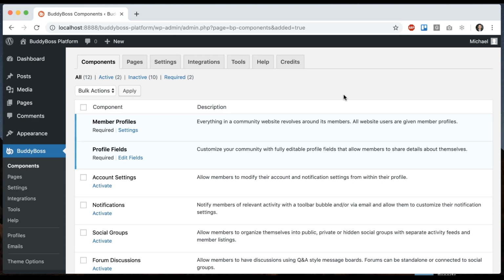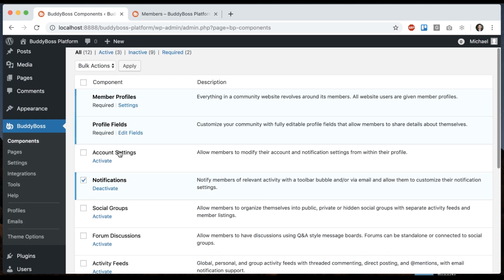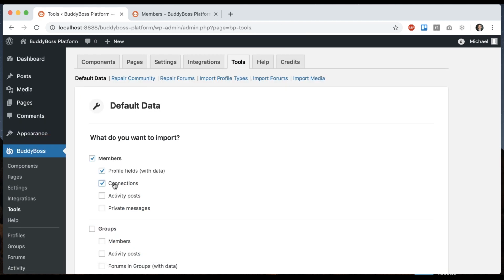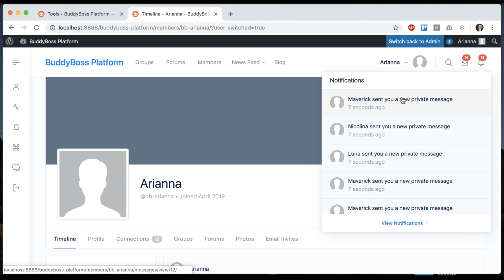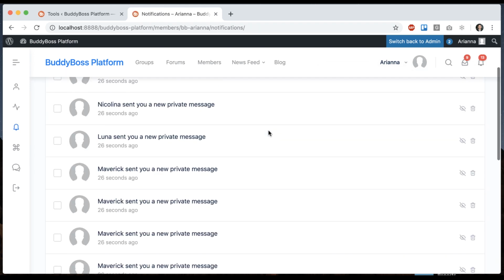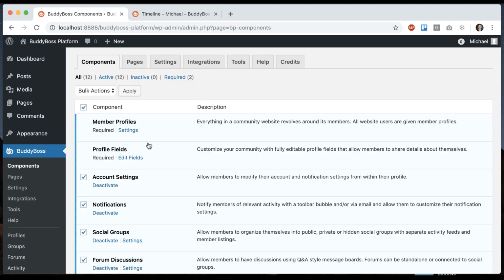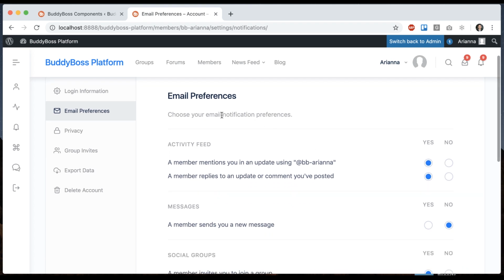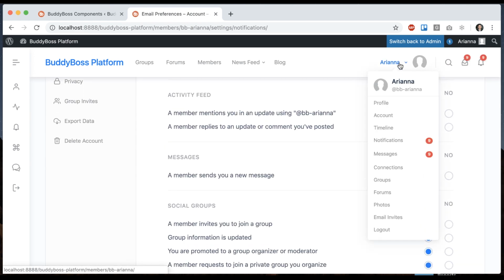Manage the Platform notification system to maximize your social network's benefit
The notification system in BuddyBoss platform allows members to get notified when they are mentioned, receive a message, or need to be notified about other activity. In this tutorial, we show you everything you need to know about the notifications system and how you can maximize it to your social network's benefit.